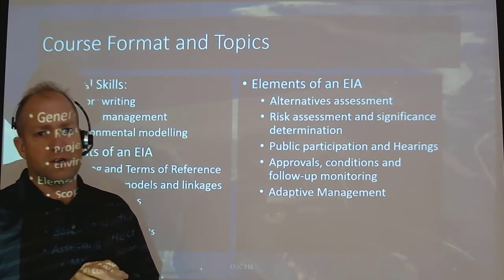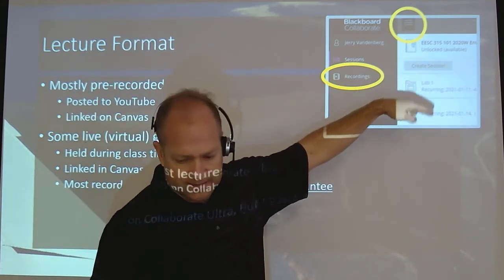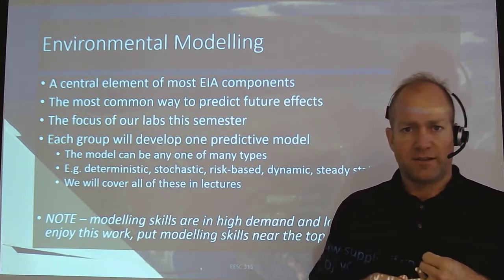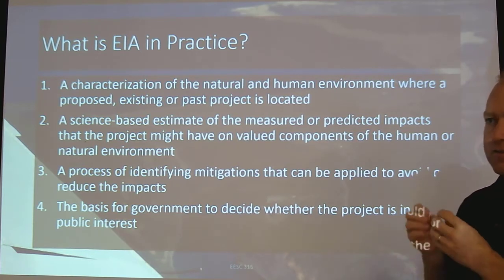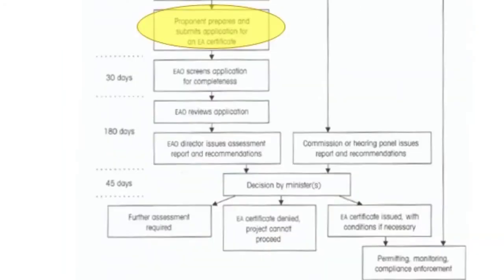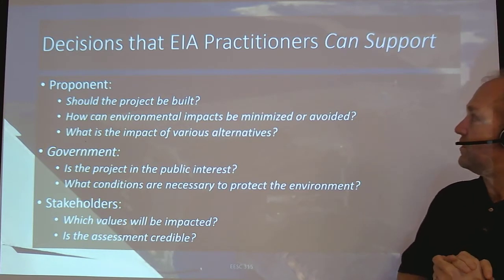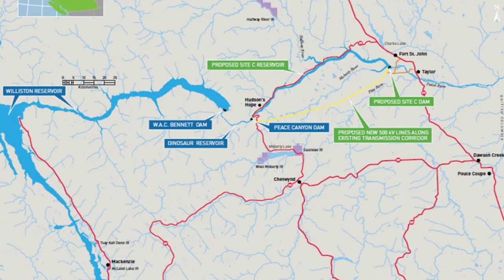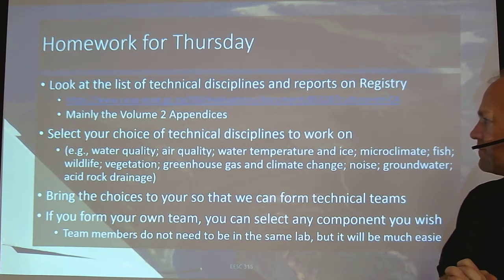EESC 315 Lecture 1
EESC 315 Lecture 1 - Introduction to the course, to Environmental Impact Assessment and to the Site C EIA